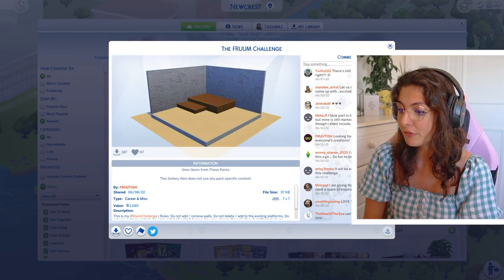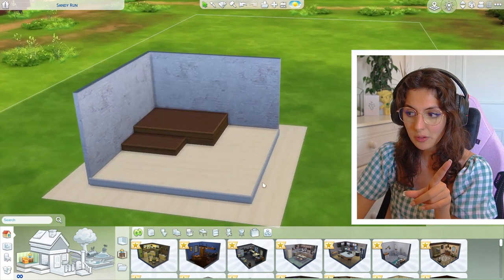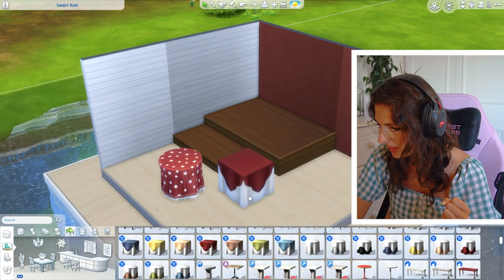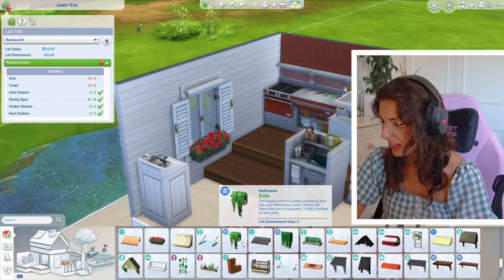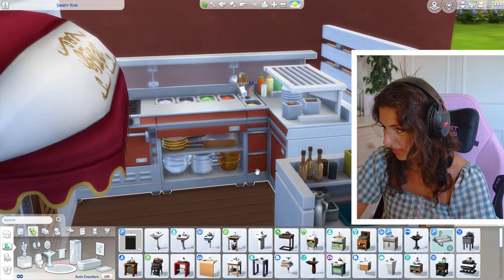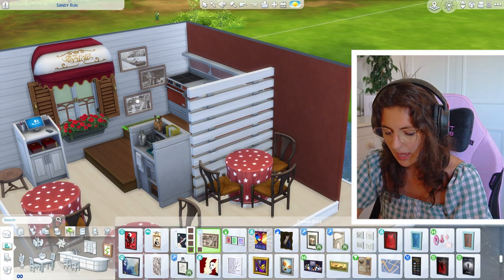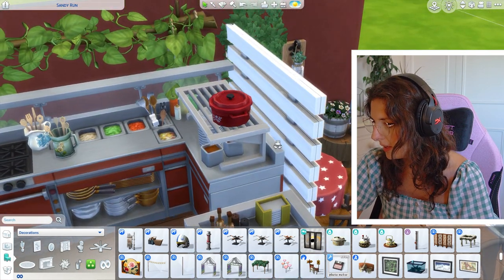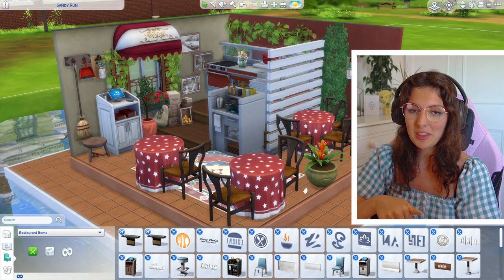can I build a tiny Italian RESTAURANT in The Sims 4?🍝🇮🇹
Let me know what you think of the Italian room!!